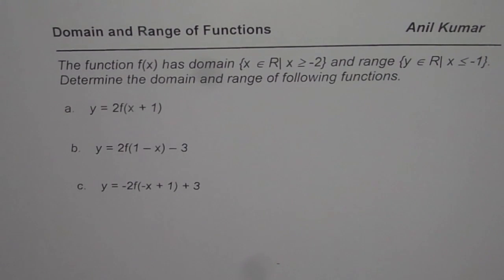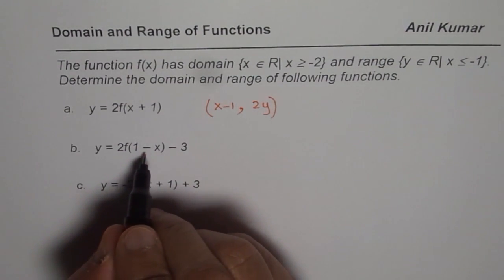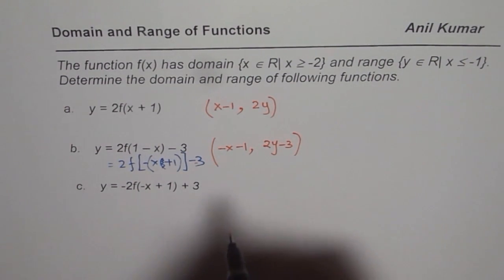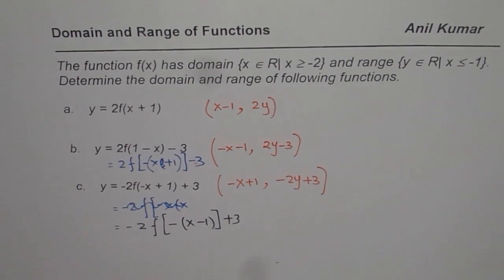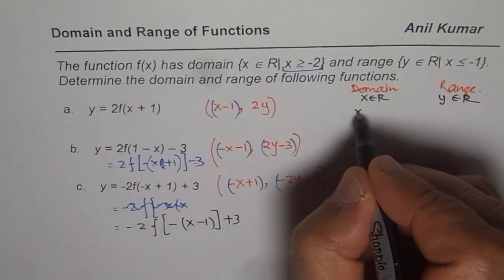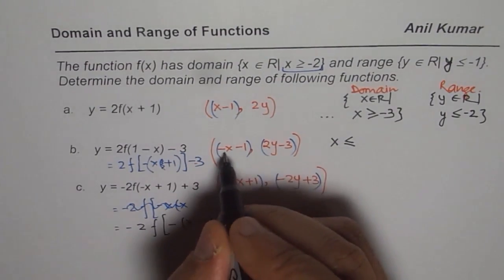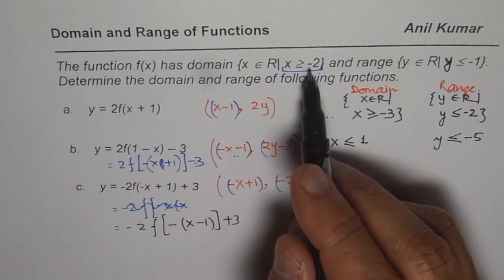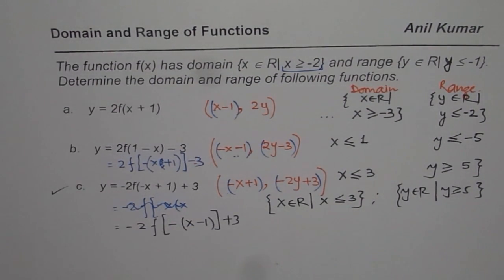Determine domain and range of transformed function TIPS